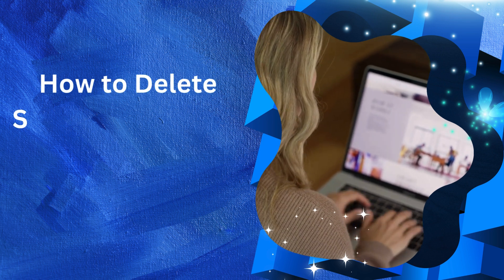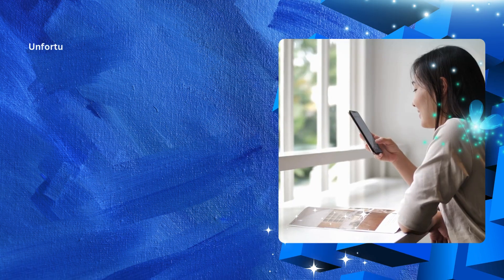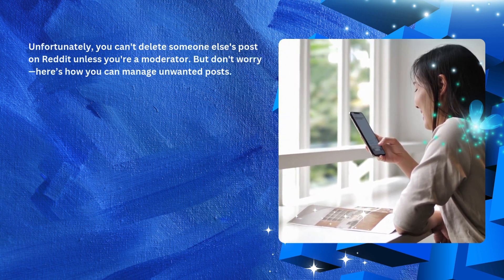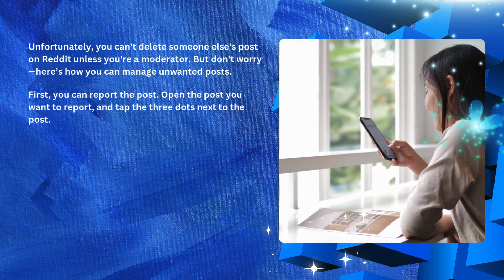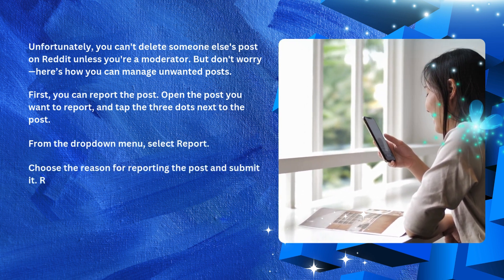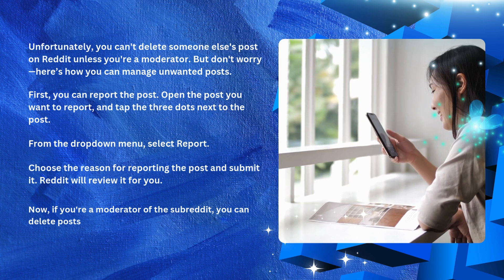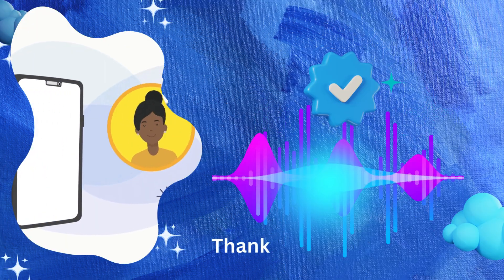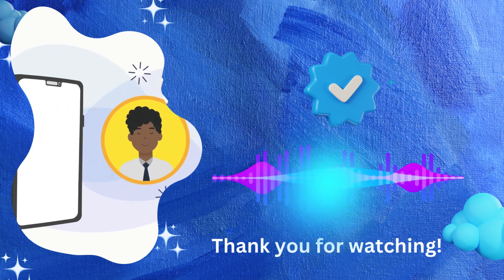How to Delete Someones Post on Reddit